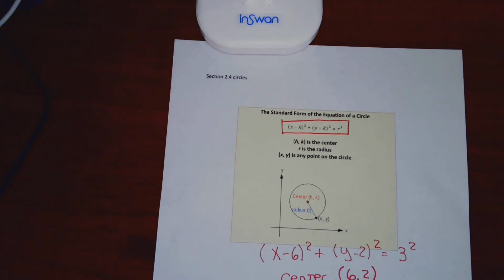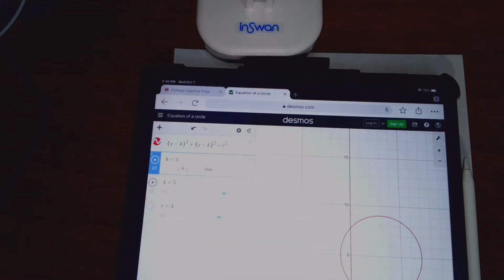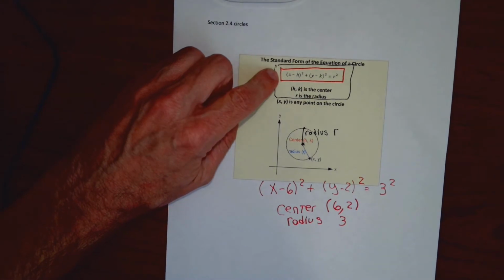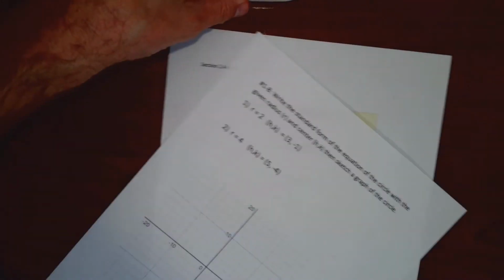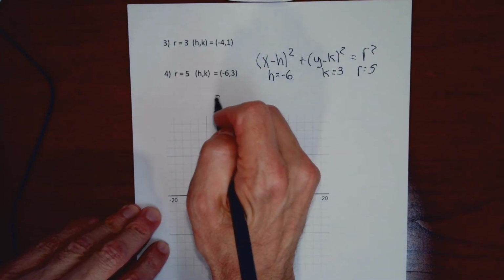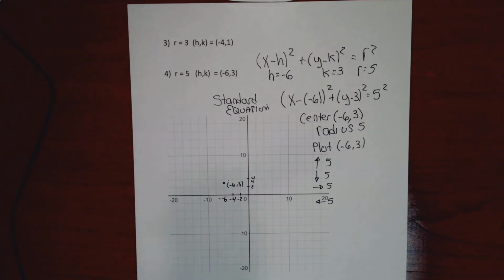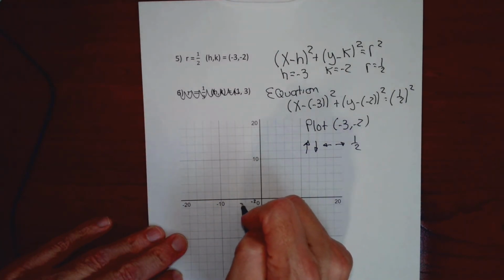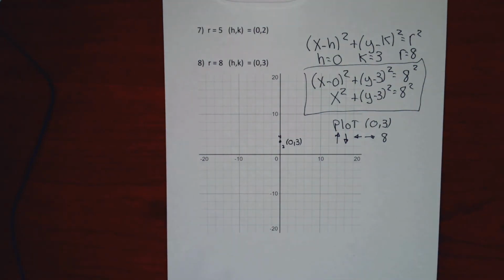Section 2.4 part 1 of 3